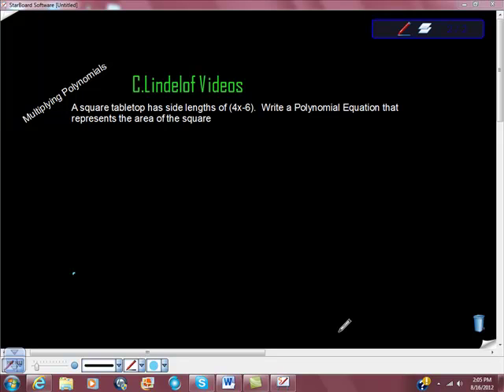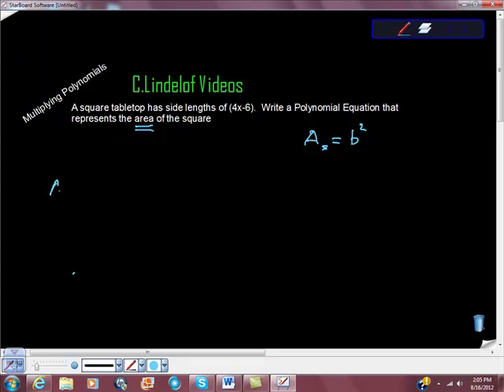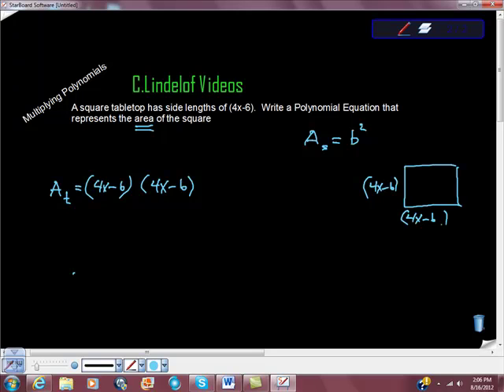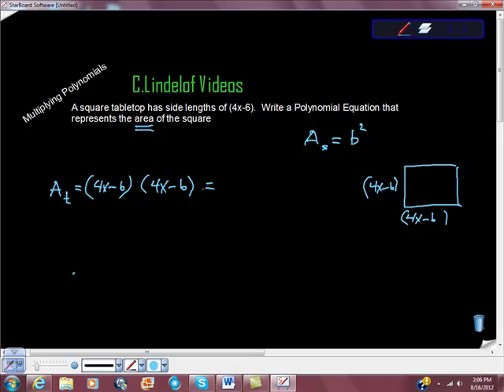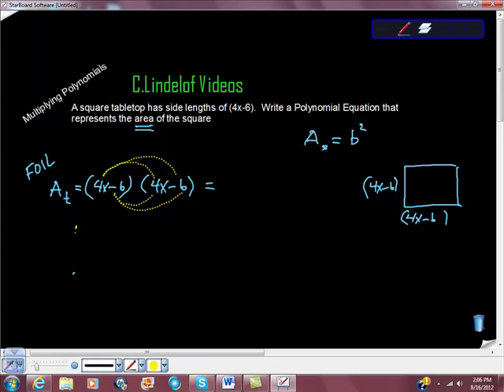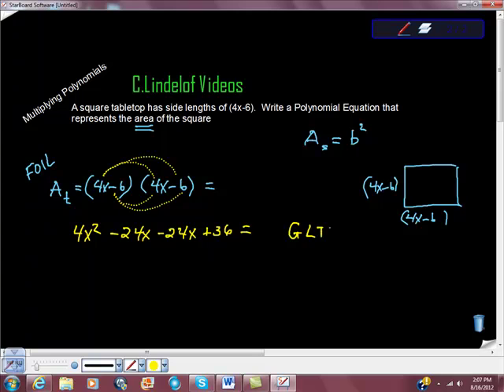ALgebra and Geometry Write an Equation for the Area of a Square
Given the length of a side of a square write a polynomial equaition that represents its area.  THIS VIDEO IS SO HELPFUL